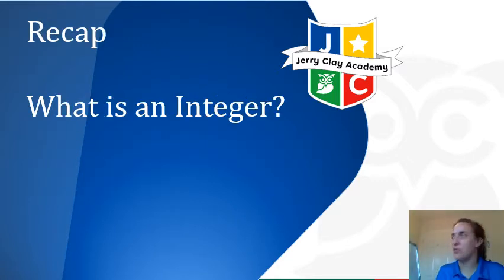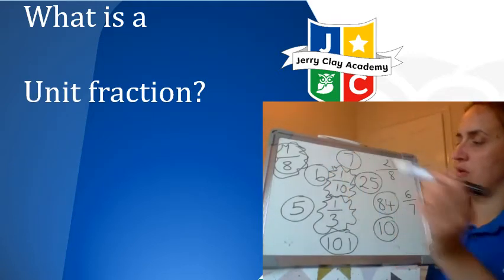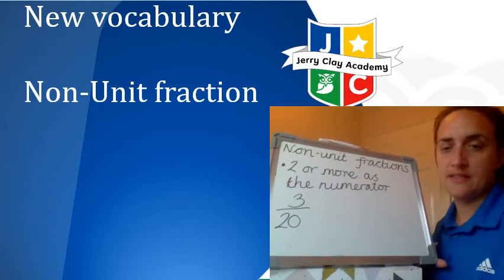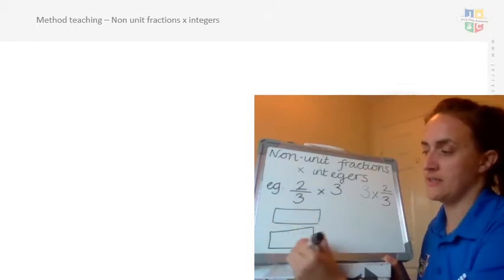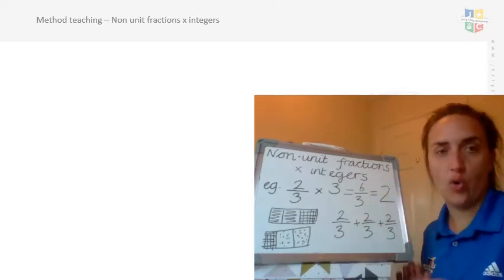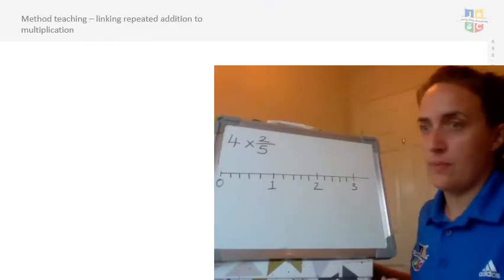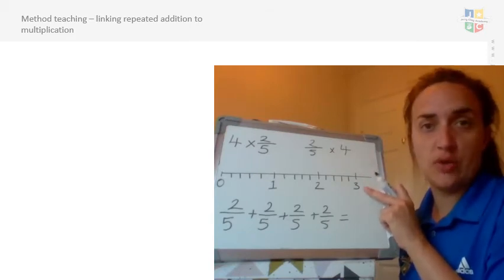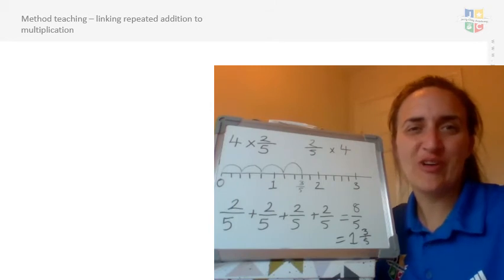Tuesday 16th June 2020 Y5 Maths